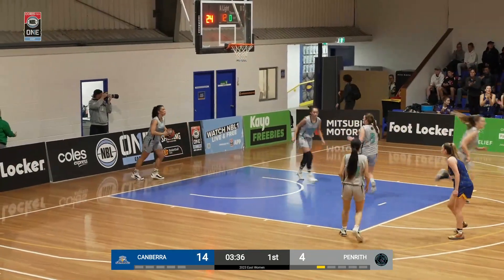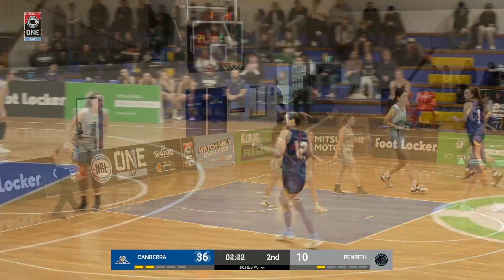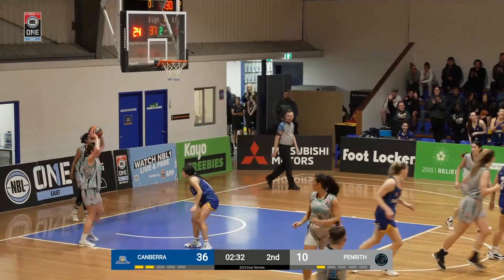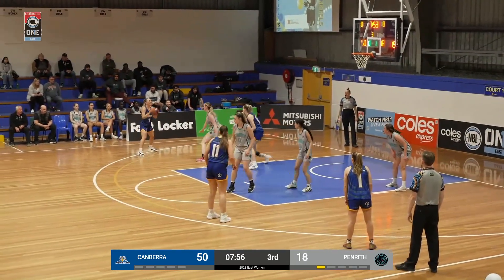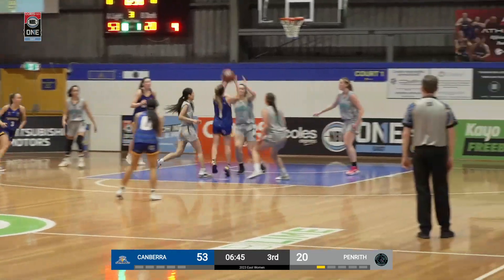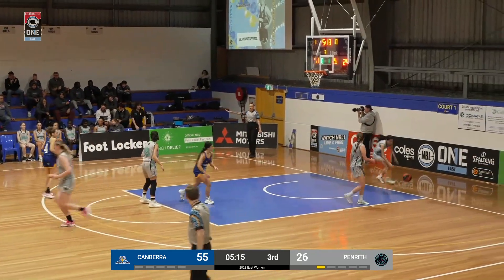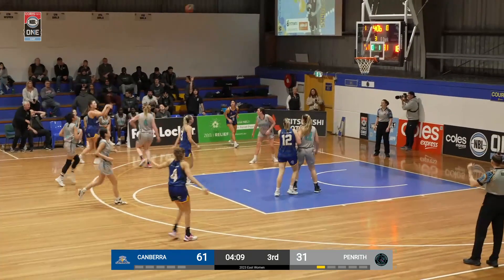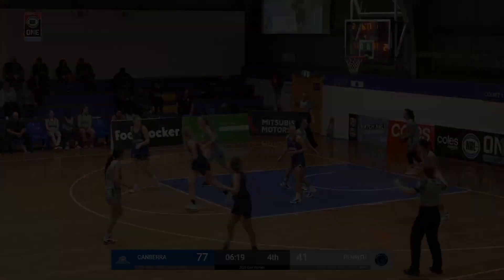Isabelle Bourne (30 points) Highlights vs. Penrith